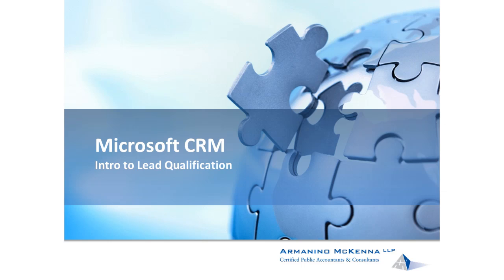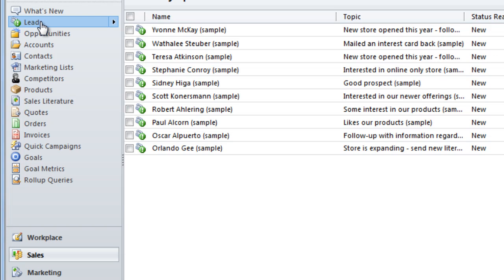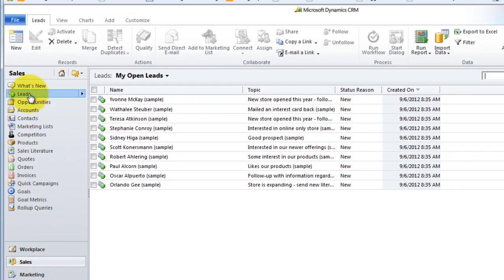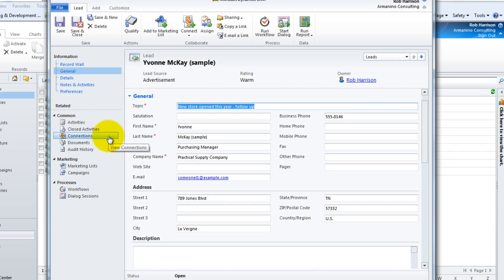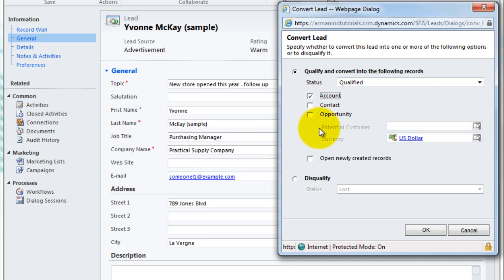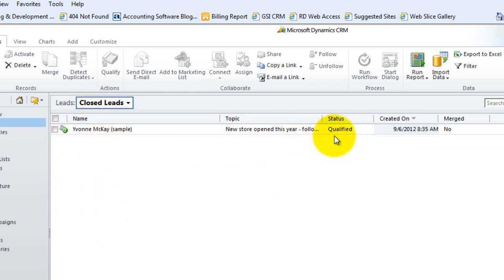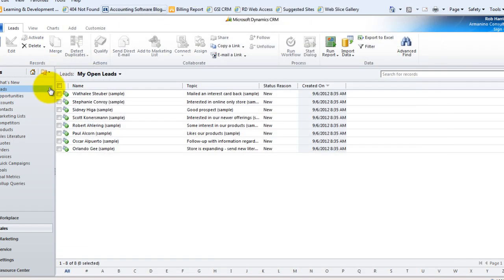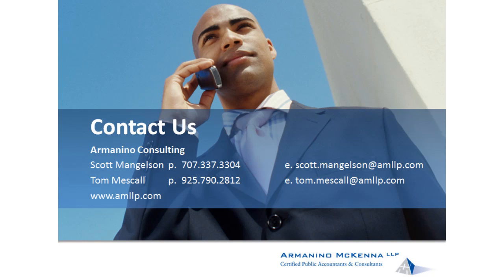Qualifying and Converting Leads in Microsoft Dynamics CRM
This tutorial, presented by Rob Harrison, provides an overview and "how-to" on qualifying and converting leads within Microsoft Dynamics CRM.

- Lead Capture Feature Tutorial for Microsoft Dynamics CRM 2011 Online.

To see our full line of Microsoft Dynamics CRM, GP, and AX services, visit us